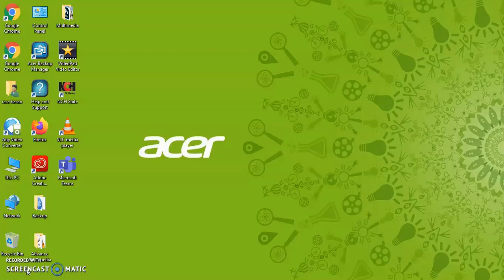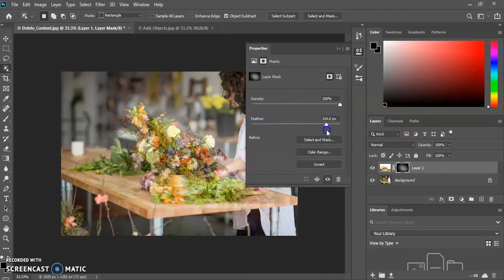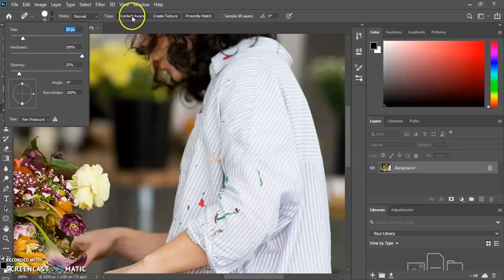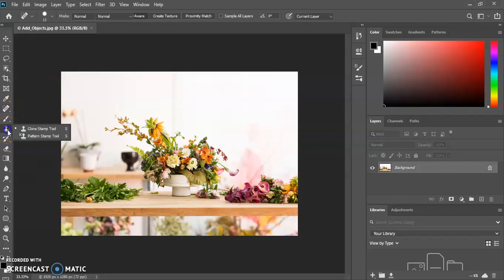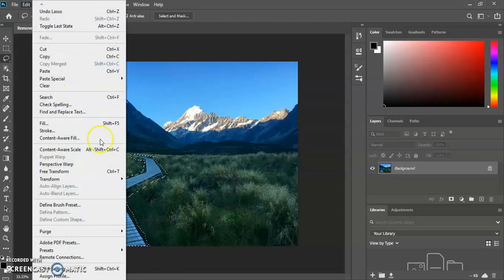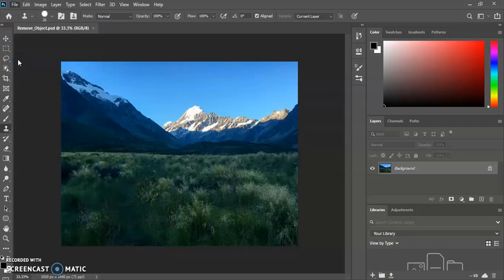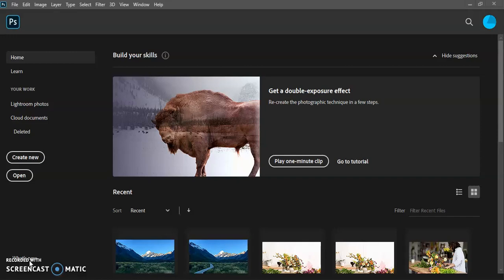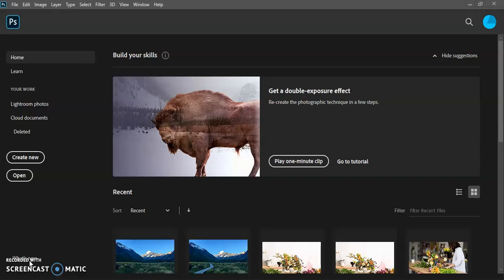Multimedia 2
Adobe Photoshop CC 2020 retouching techiniques